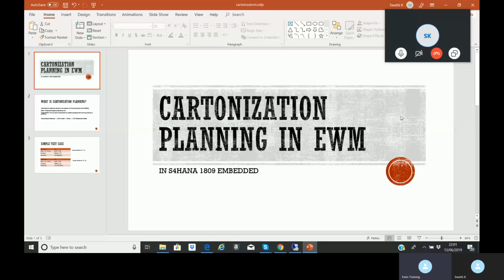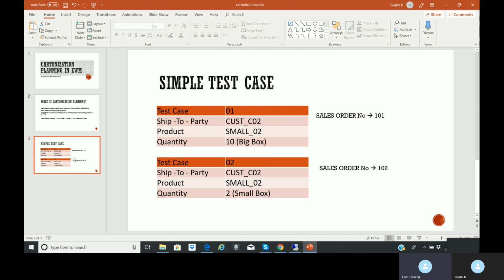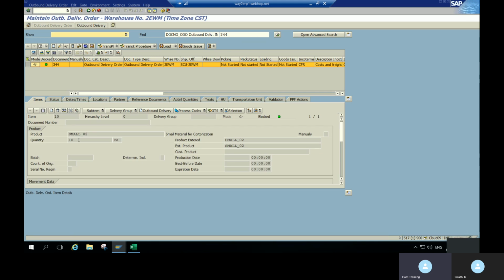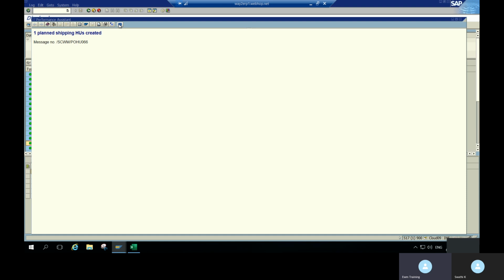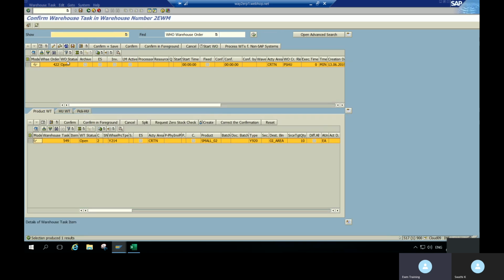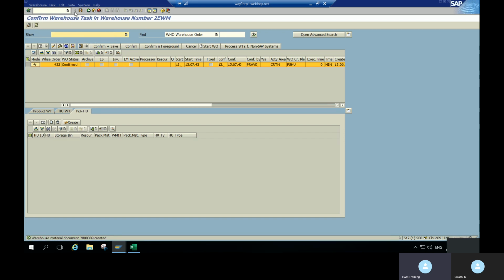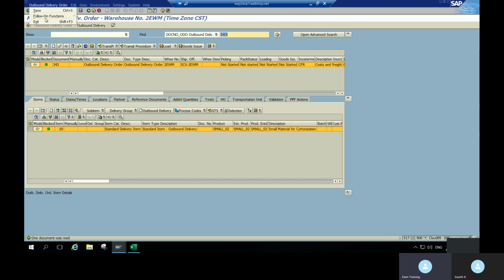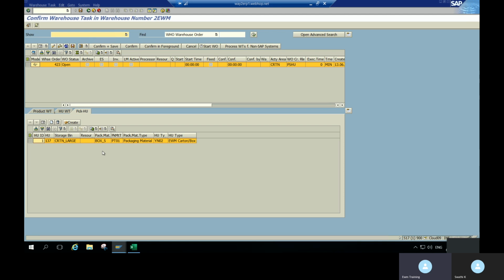SAP EWM CARTONIZATION PLANNING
What is Cartonization planning?
Cartonization planning results in the creation of Virtual handling units (PSHUs).
PSHU Planned Shipping Handling Unit
These PSHU's will be used as templates for creating shipping HU’s during picking or packing.

Cartonization Planning  -- (ODO Level) – (Wave)  -- (WO Warehouse Order)